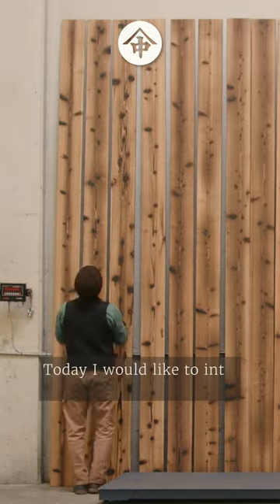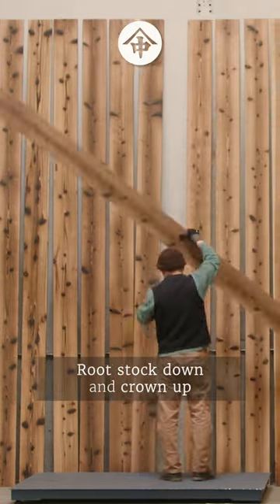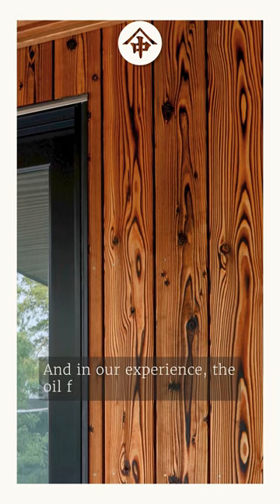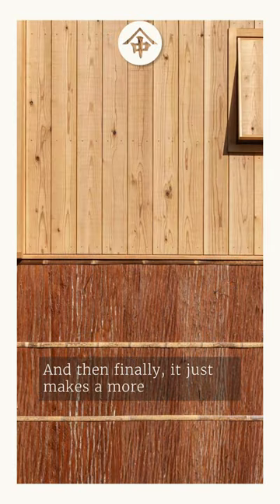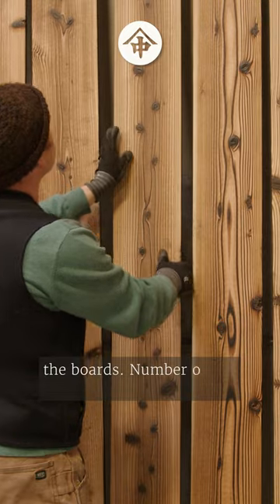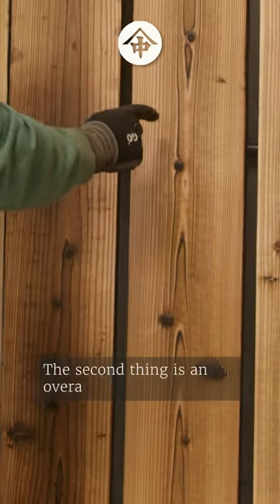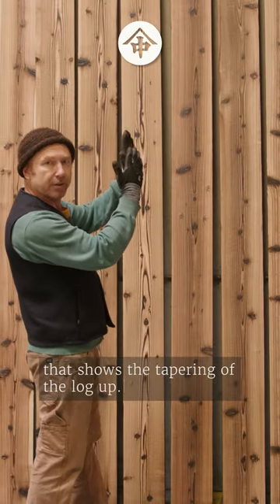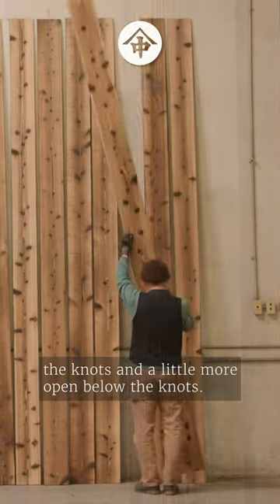How to Install Yakisugi "Shou Sugi Ban" - Root Down Crown Up | Nakamoto Forestry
Did you know? When it comes to installing yakisugi, there is a right way and wrong way. We recommend installing the boards crown up and rootstock down, this helps with the overall look of the wall and improves the feng shui of the structure.